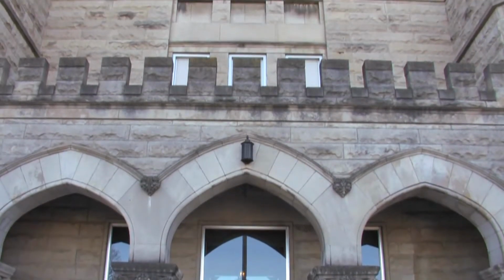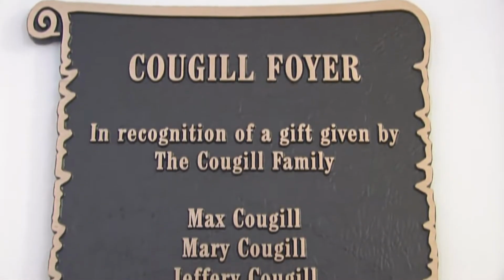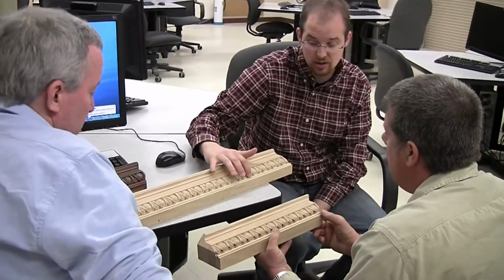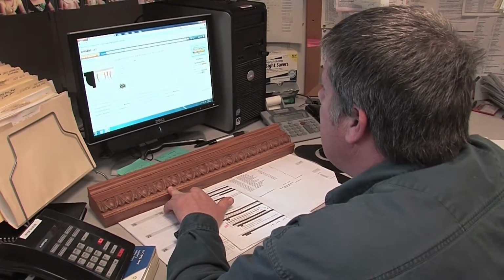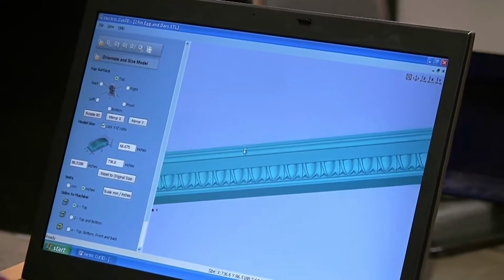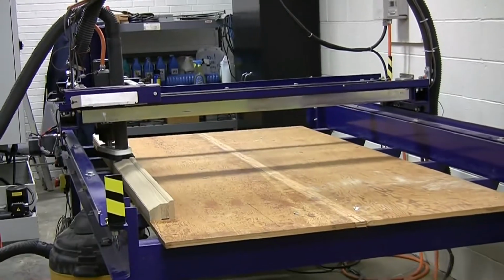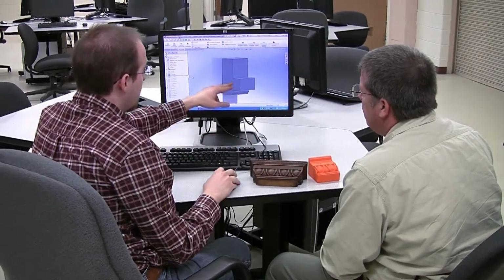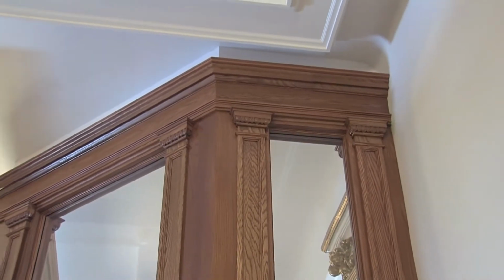Integrative Learning in LCBAS: Spotlight on Old Main Restoration Project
During the past few years, the School of Technology worked with Facilities Planning and Management on the campus of Eastern Illinois University on a joint project to develop egg and dart molding for the restoration project on the first floor of Old Main.